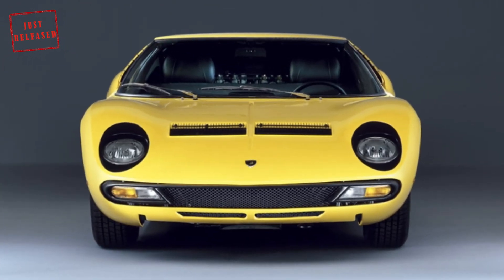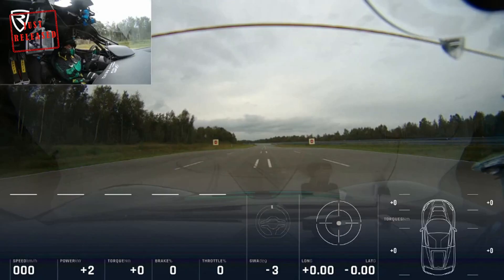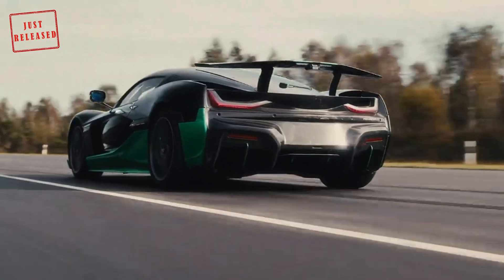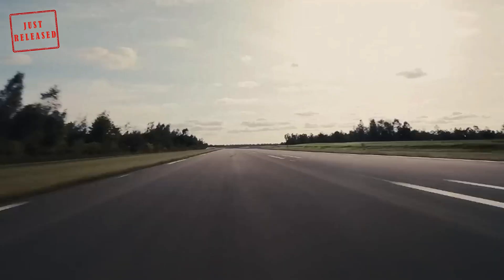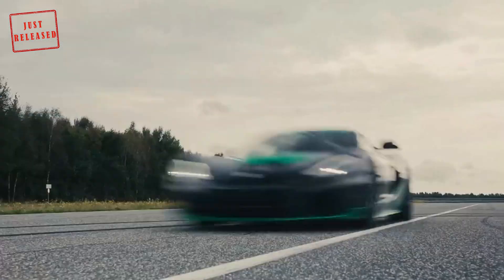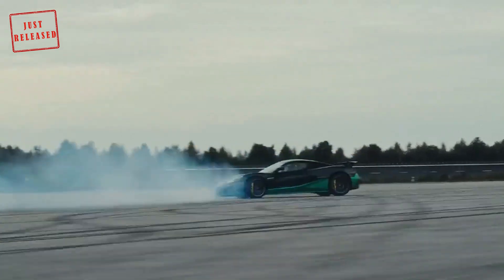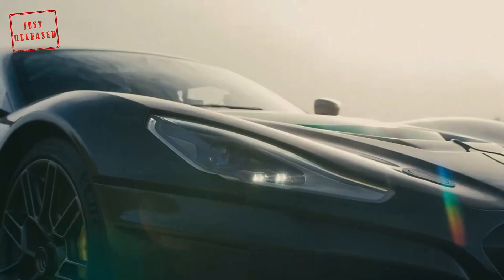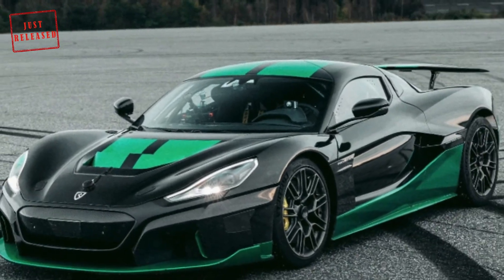Rimac Nevera Becomes The World's Fastest Car In Reverse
The Rimac Nevera has just broken another speed record, becoming the fastest car in the world in reverse. Guinness World Records has certified the electric hypercar reached a top speed of 171.34 mph going backward - as fast as the Lamborghini Miura could go forwards.

Set at the Automotive Testing Papenburg facility in Germany - the site where the Nevera shattered 23 speed and acceleration records earlier this year - test driver Goran Drndak managed the feat on 7 October. The car itself was finished in the Time Attack livery that will adorn 12 customer cars to pay tribute to the Nurburgring lap record set by the Nevera earlier this year.